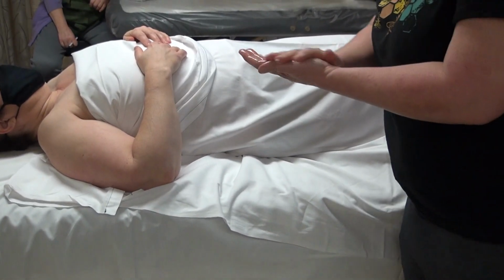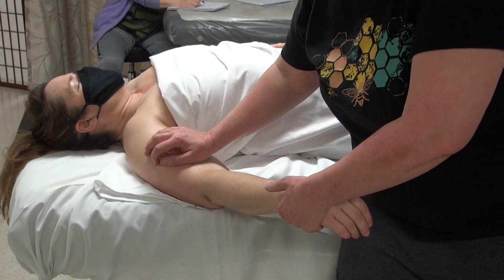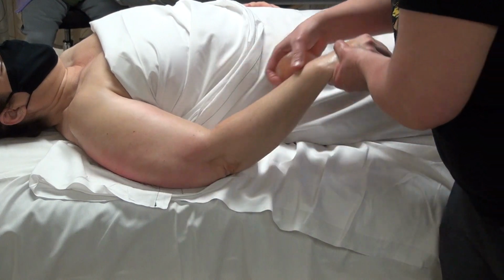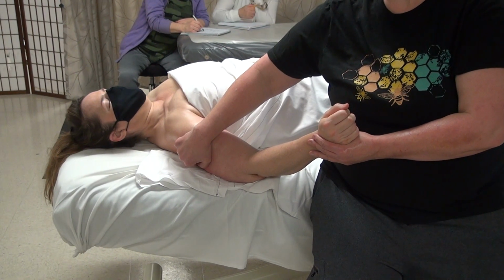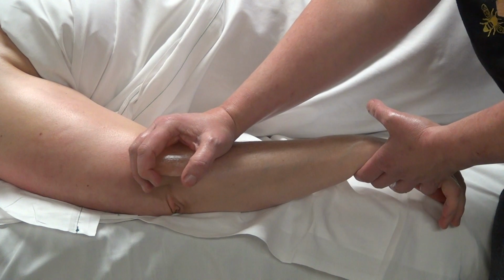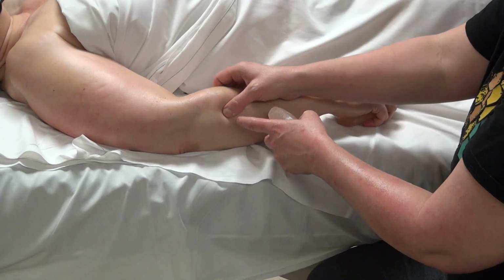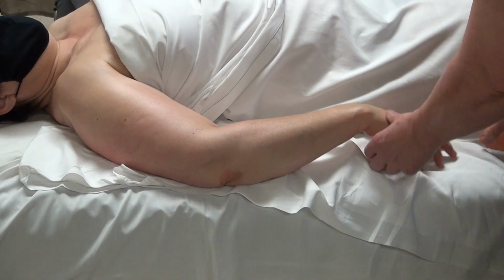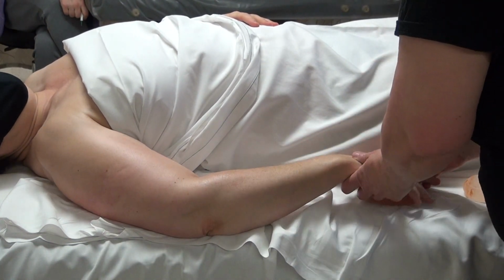Himalayan Salt Stone Massage: Arm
This video is part of a series of videos and hybrid learning activities (on-line and person) in a Himalayan Salt Stone Massage module at Renton Technical College.

In this video Zefire Skoczen, LMT, LAc, MTCM demonstrates how use himalayan salt stones on the arms.